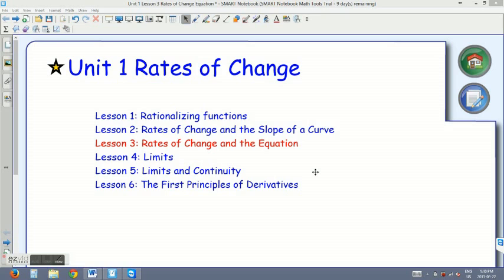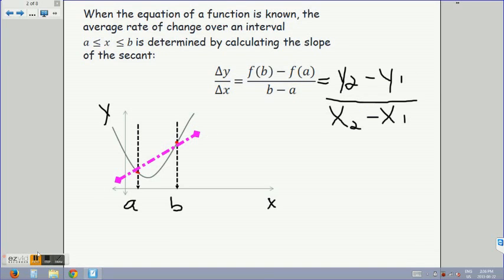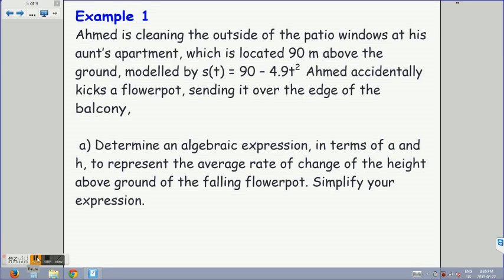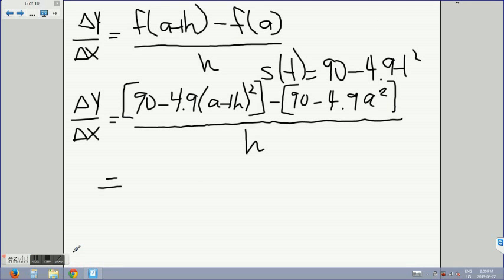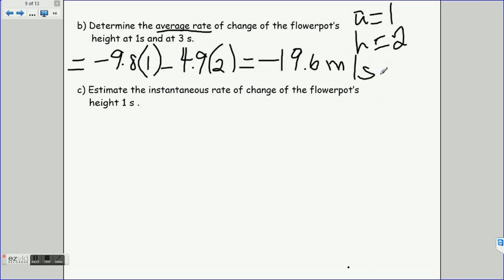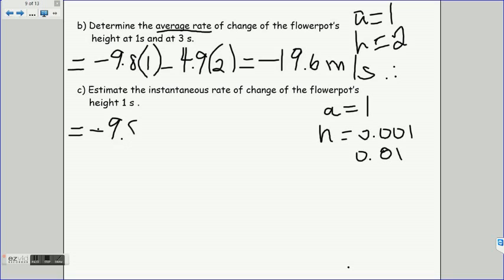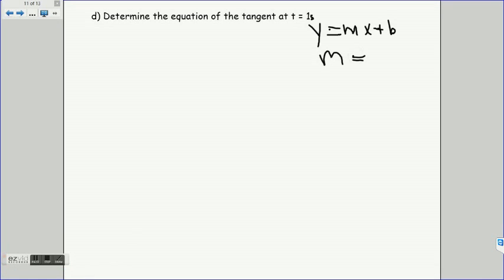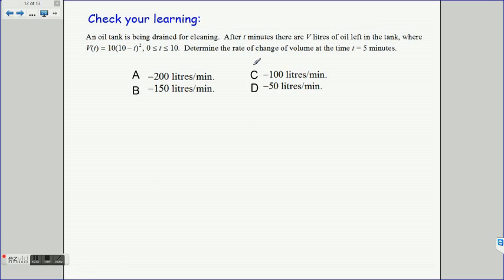Unit 1 Lesson 3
Rate of Change